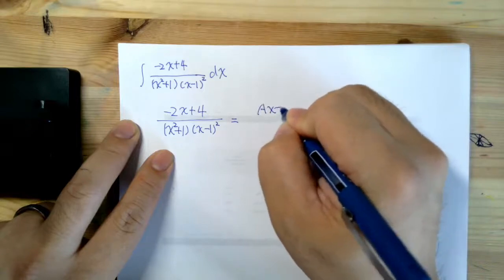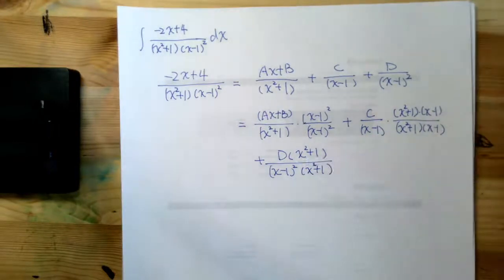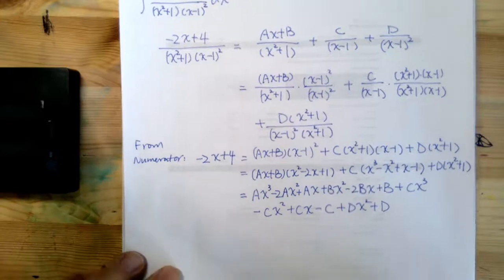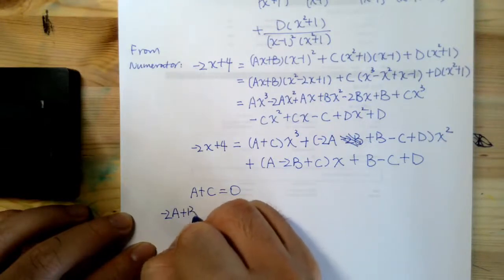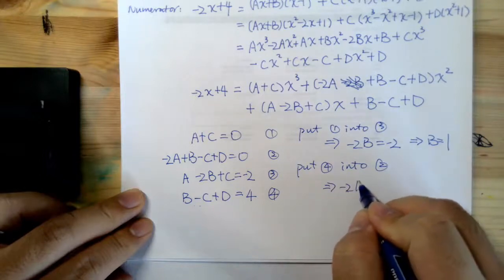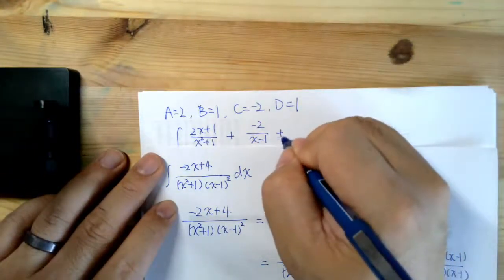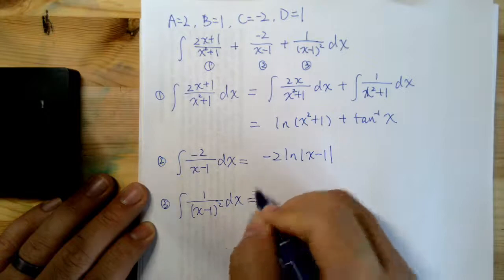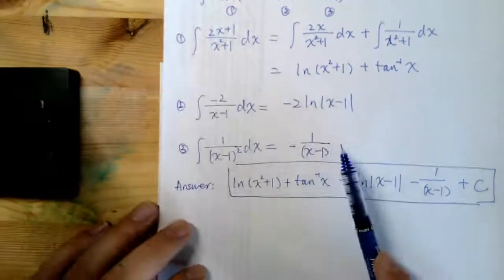Partial Fraction Decomposition example